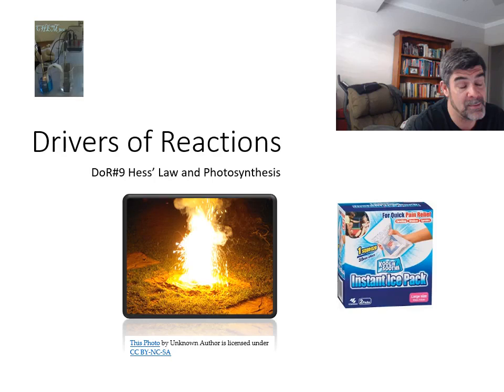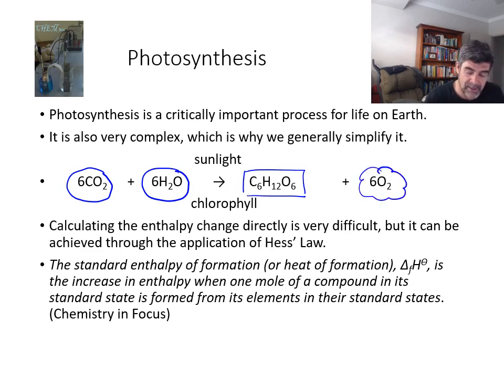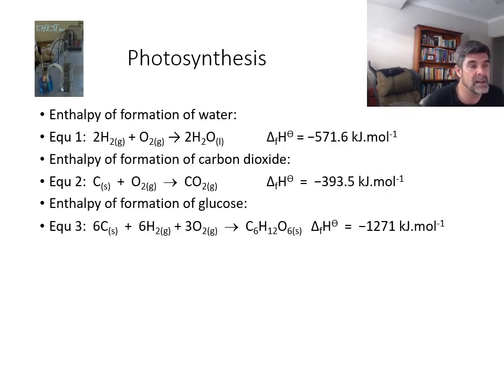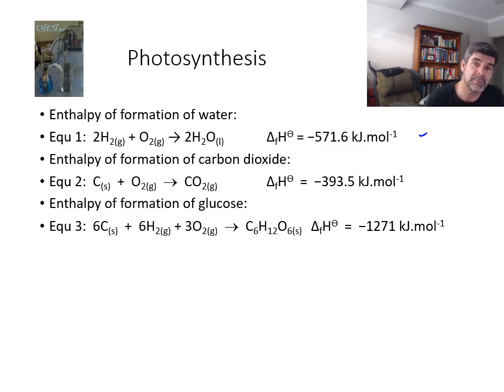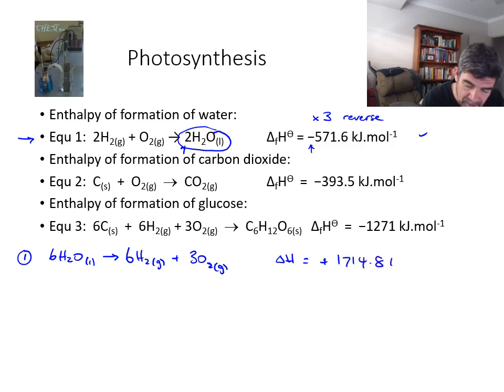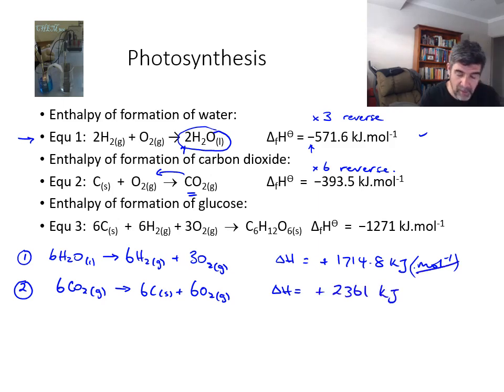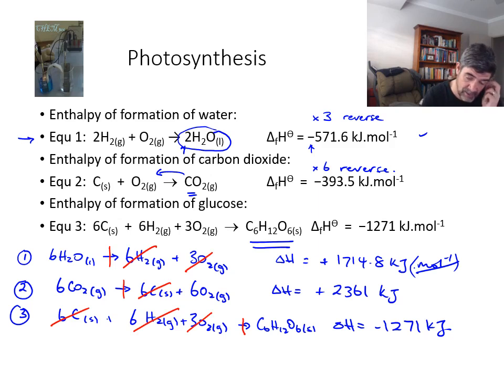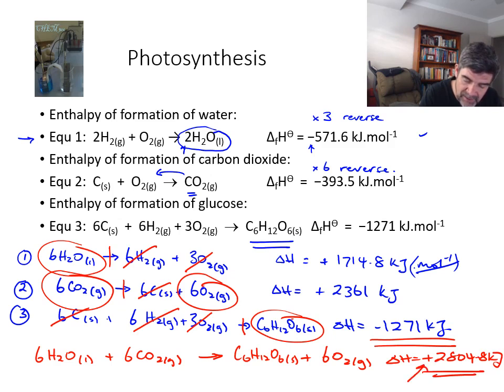DoR#9 Hess' Law and Photosynthesis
Hess' Law and Photosynthesis